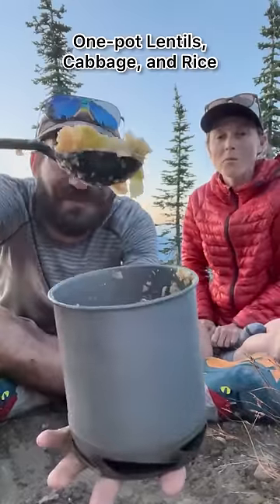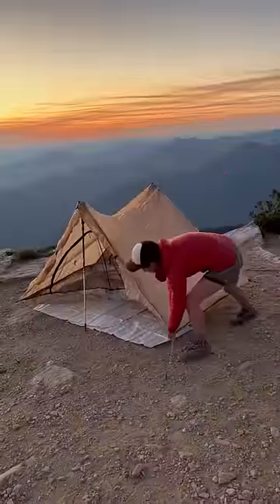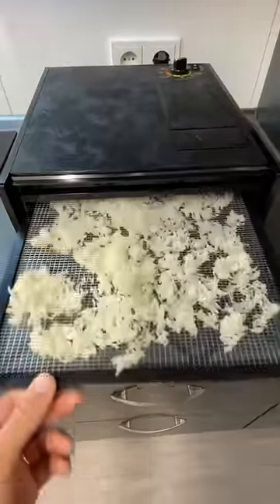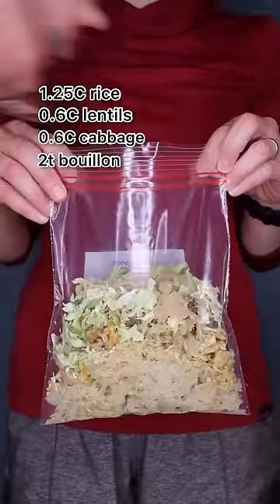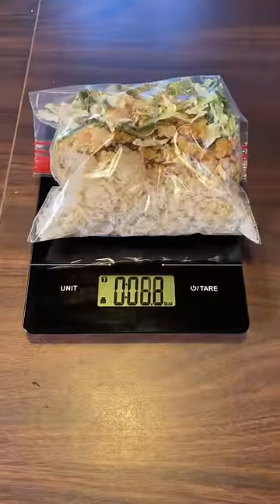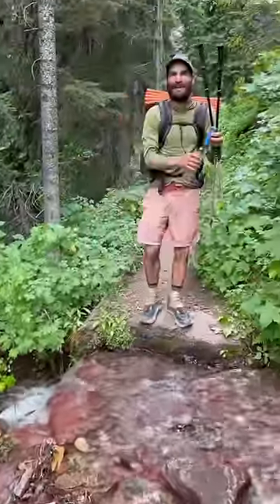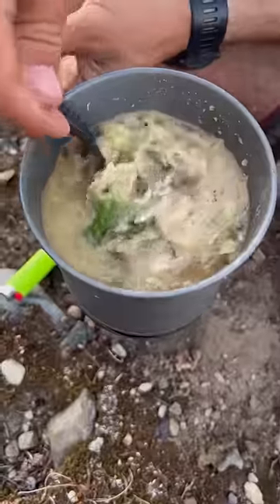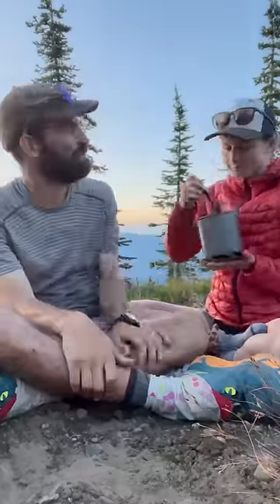Backpacking lentils, cabbage, and rice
This meal is always satisfying after a long day of walking! The lentils add a creamy texture and are high in protein. The cabbage adds a nice crunch.